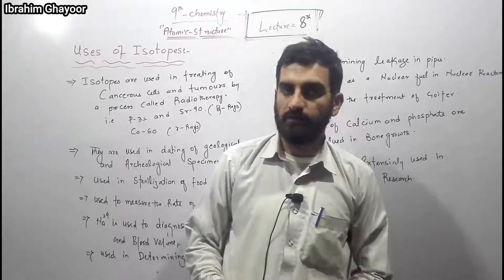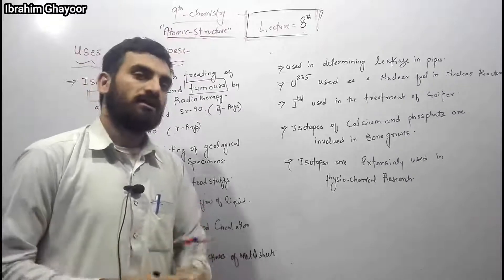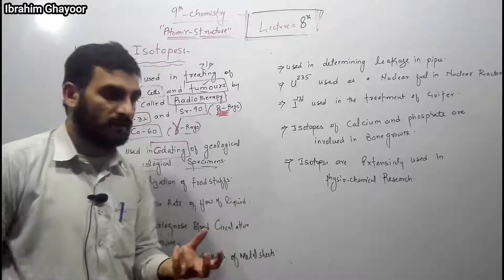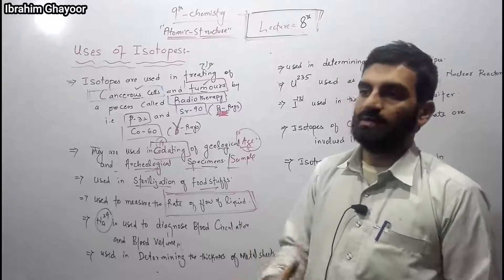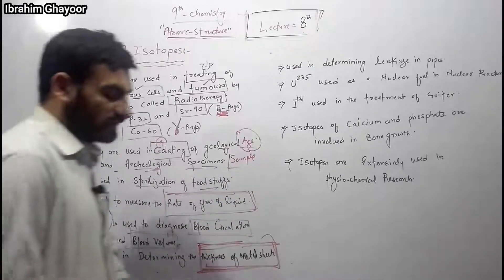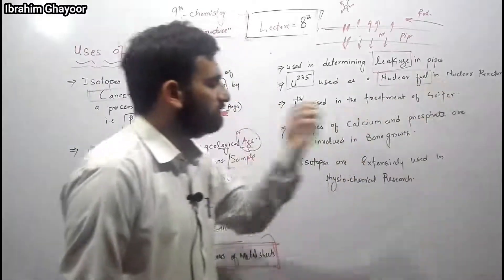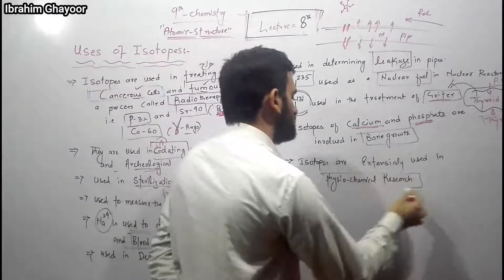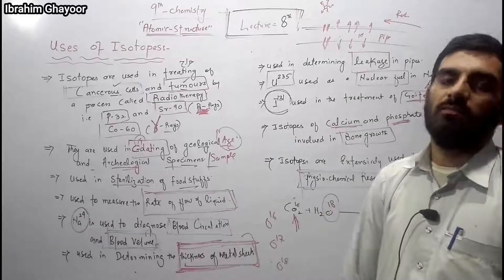9th Class Chemistry | Use of Isotopes | Applications of Isotopes | Atomic Structure | Pashto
9th Class Chemistry | Use of Isotopes | Applications of Isotopes | Atomic Structure | Pashto.